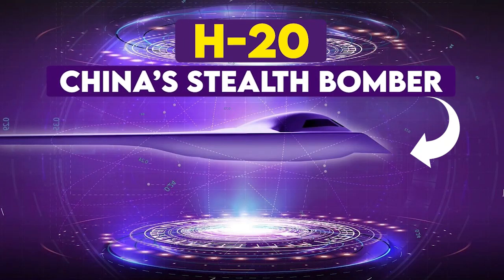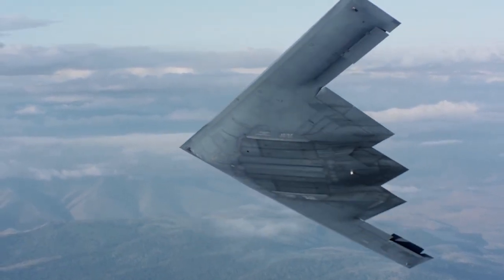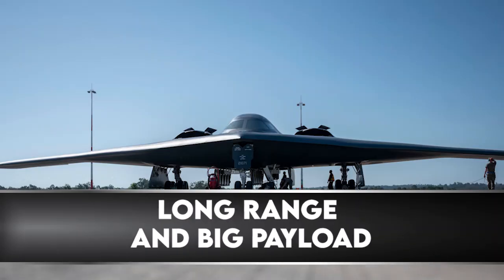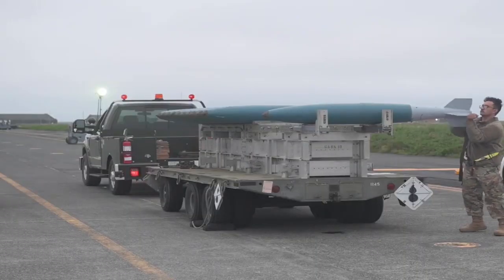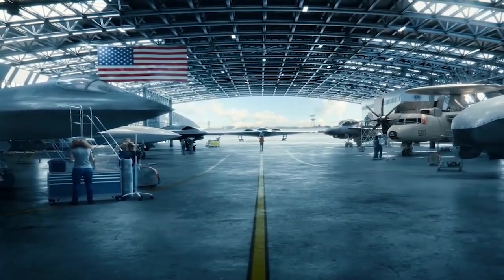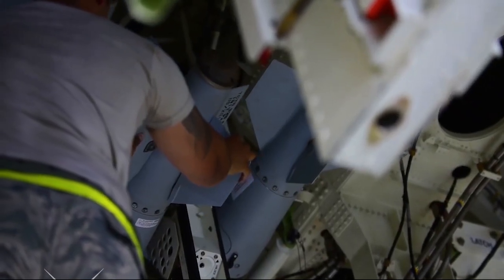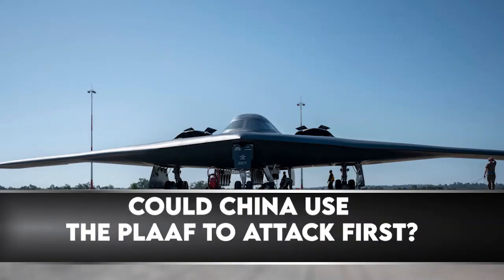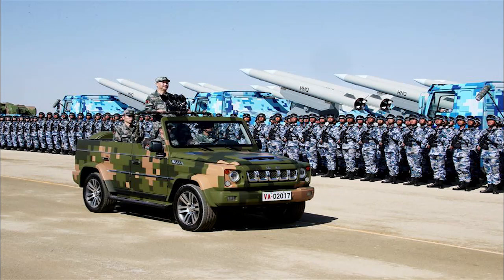H-20: China's New Stealth Bomber Built for a War Against America?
How much of a threat is China's New H-20 Stealth Bomber?

China demonstrates its defense policy by copycat. China is at it again with new weapons acquisitions based on U.S. designs. The Chinese defense industry has one stealth fighter, the J-20, that shares features with the F-22 and F-35. Now it is developing a flying-wing stealth bomber that looks like the American B-2 and B-21. It is a tit-for-tat competition and China has no problem stealing pages out of the U.S. defense playbook. China’s H-20 bomber could someday put North America in its crosshairs, so let’s take a deeper look into this airplane to examine what it brings to the table and how it could positively affect China’s overall defense strategy.

Looks Like a Flying Wing Is the Go-to Design

Defense analysts know little for sure about the H-20, but it appears from the latest videos and artist renderings that the next-generation bomber will have a flying wing design like the B-2 and B-21. As reported by Warrior Maven, the H-20 features a similar rounded upper fuselage, blended wing body, and curved upper air inlets, as well as essentially no vertical structures. That reminds you of U.S. stealth bomber designs.